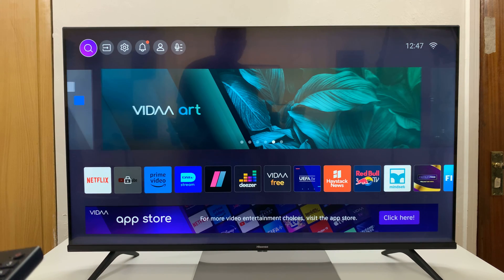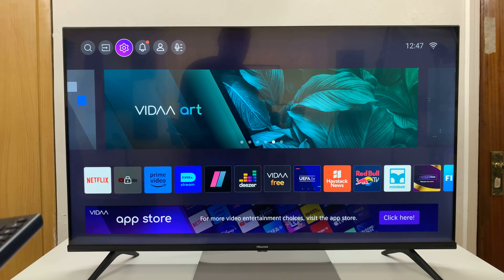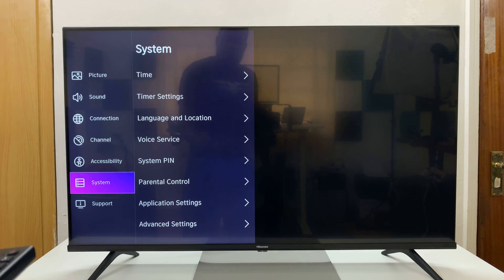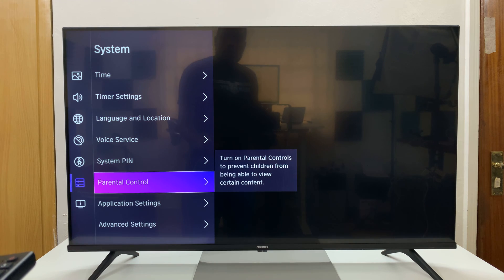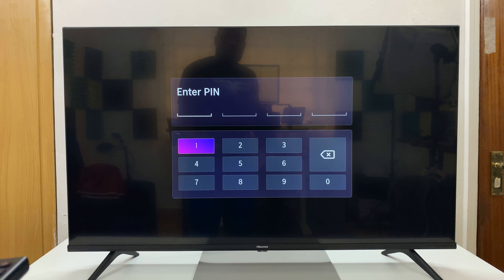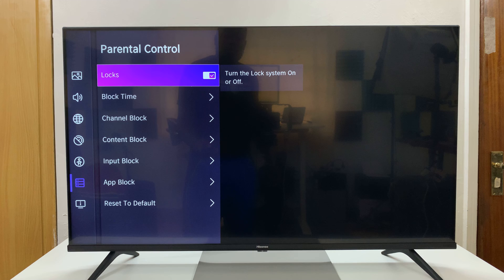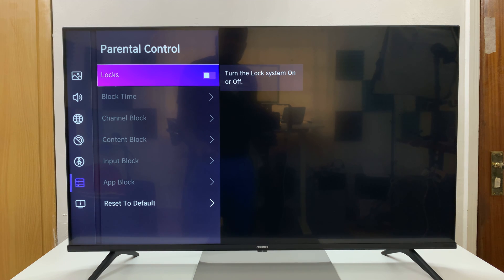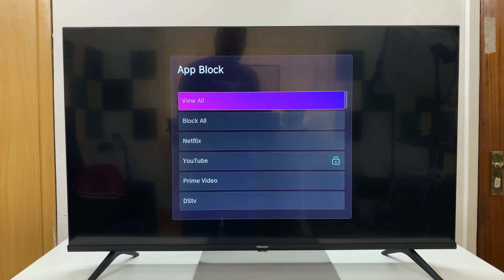Hisense VIDAA Smart TV: How To Lock Netflix App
Learn how to lock the Netflix application on Hisense VIDAA Smart TV

Hisense VIDAA Smart TVs come with a plethora of features, offering users a wide range of streaming services including the popular Netflix application. However, if you have concerns about controlling access to the Netflix app on your Hisense TV, the built-in parental control settings can be a handy tool to restrict unauthorized usage.

Here's a step-by-step video on how to lock the Netflix app on your Hisense VIDAA Smart TV.

How To Lock Netflix App On Hisense VIDAA Smart TV
Turn on TV
Go to Settings
Select System
Select Parental Controls
Type in your PIN
Select App Block
Find & select Netflix

Galaxy S23 Ultra DUAL SIM 256GB 8GB Phantom Black:

Google Pixel 8 Pro:

Cell Phone Tripod Adapter